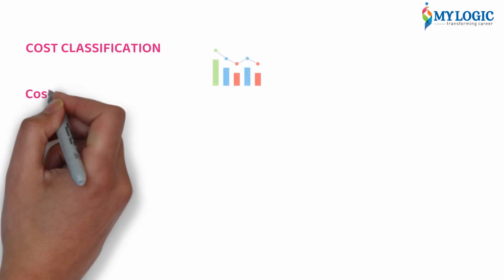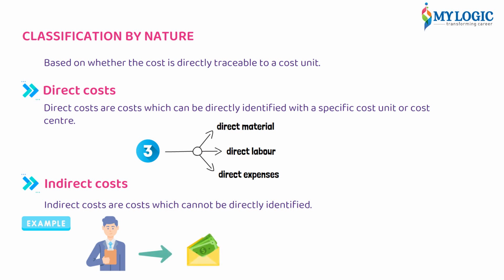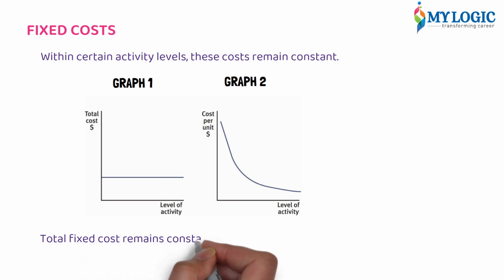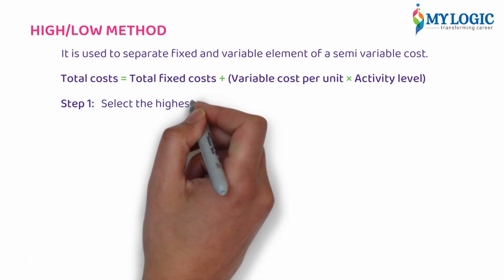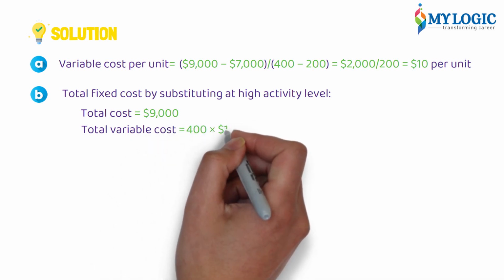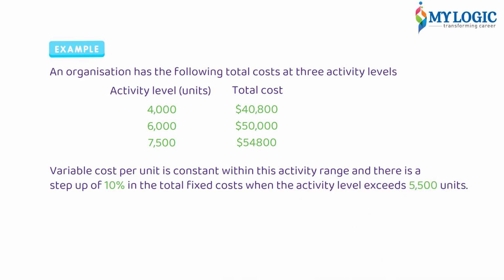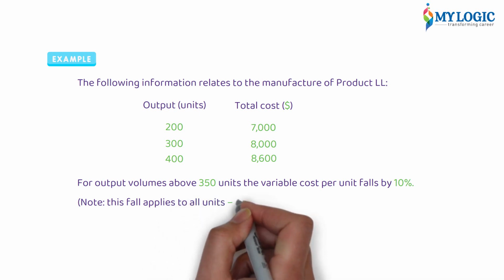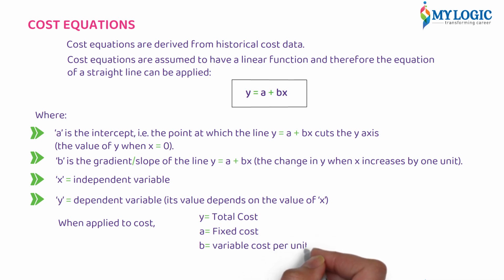Foundation Level - ACCA MA Animated Videos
📚📽️ Embark on a dynamic learning adventure with our Foundation Level - ACCA MA Animated Videos! 🎥🎓

🎯 Unleash your management accounting potential as our animated characters simplify complex concepts for you. 🏆💼

💡🌟 Experience an engaging and fun-filled journey through ACCA MA topics, enhancing your exam preparation like never before. 🚀📈